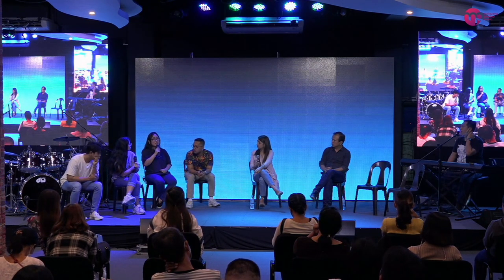TIPS ON HOW TO REHEARSE EFFECTIVELY by MP TEAM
Excerpt from the question and answer session during the MP Music WORSHIP LEADER MASTERCLASS.